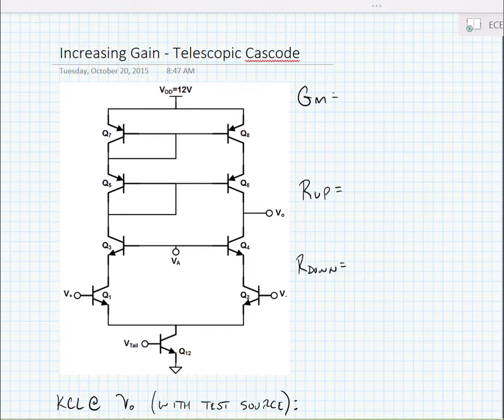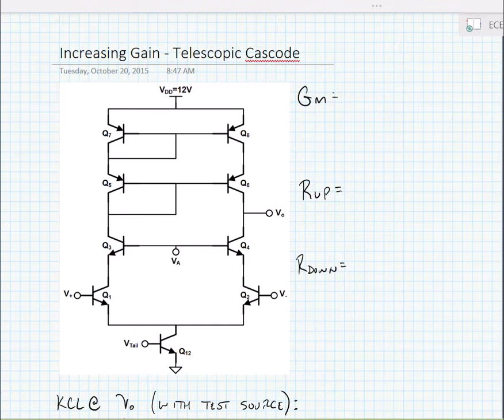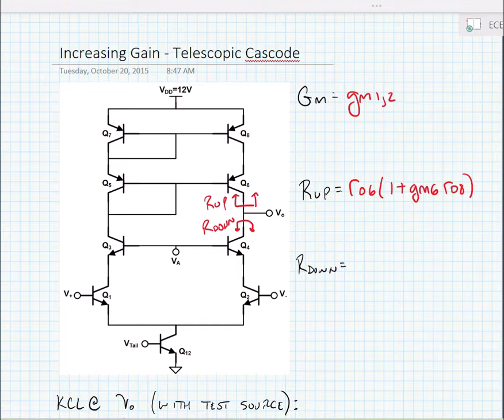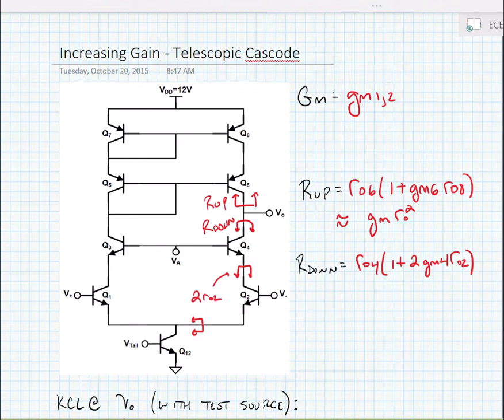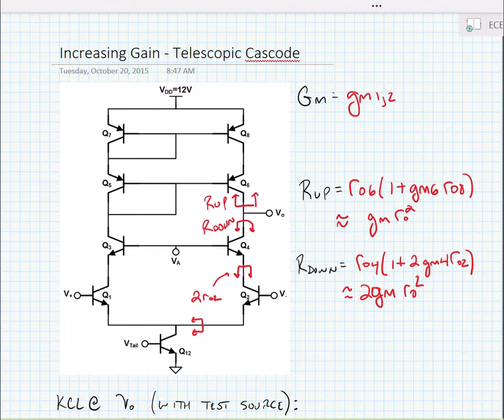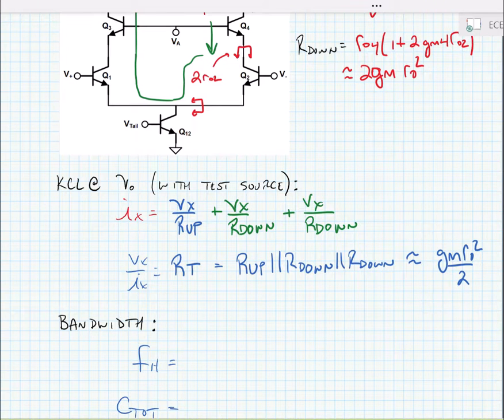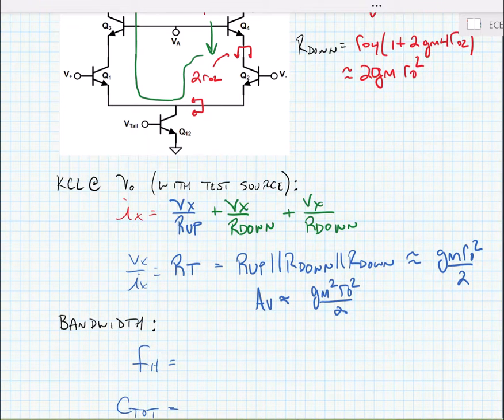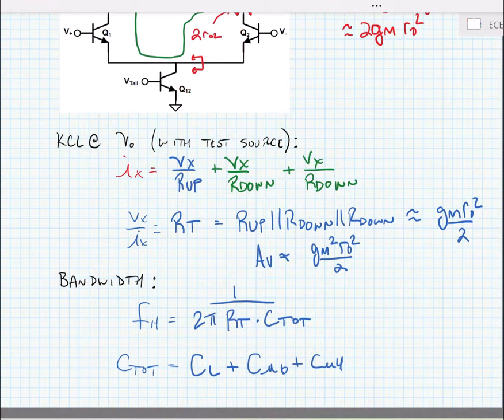ECE3204 Lecture 14C - Telescopic Cascode OTA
In this video, we examine one method of increasing gain in operational amplifiers, namely using a "telescopic" cascode circuit. Here, we cascode the input differential pair and load it with a cascoded current mirror. This has the benefit of increasing gain dramatically, but the drawback of reducing bandwidth and voltage headroom (operating range).